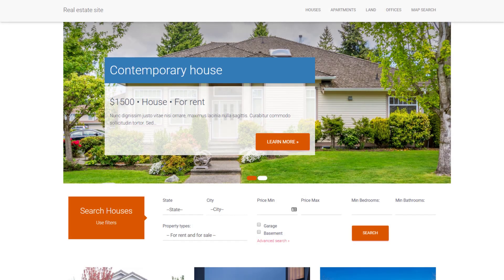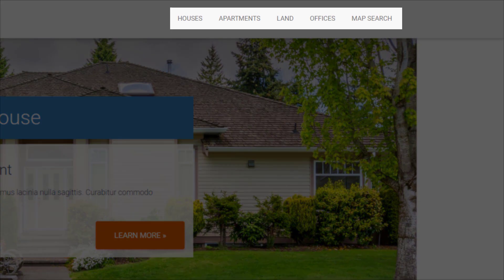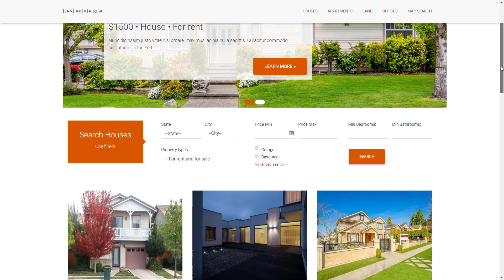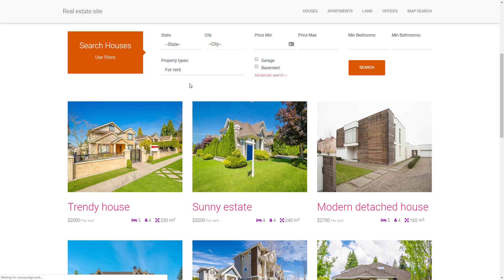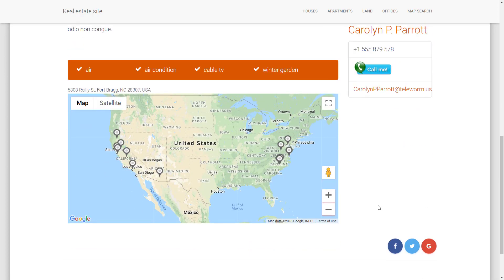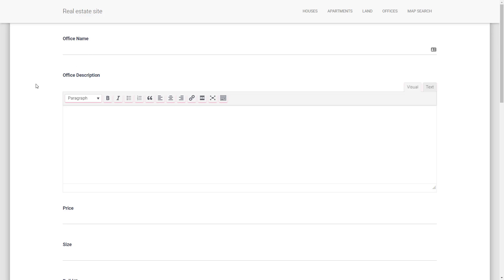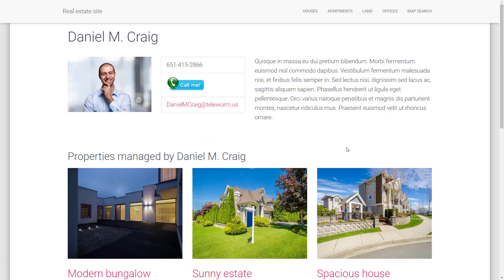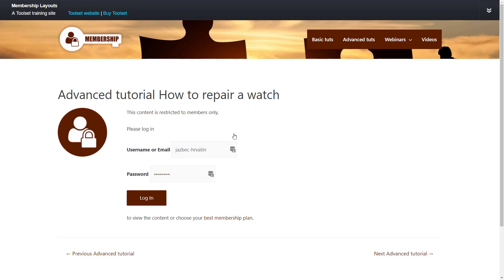How To Build A WordPress Website Without Any Code [HESTIA & TOOLSET]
We are working with the team at Toolset for a series about how to build WordPress websites without writing code.
We would love to know in the comments what type of sites you want to see developed.